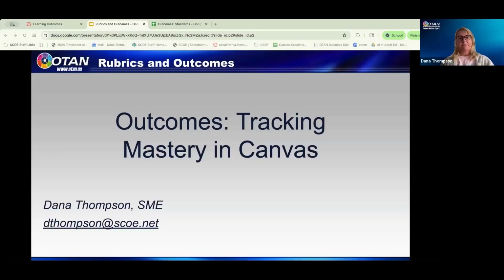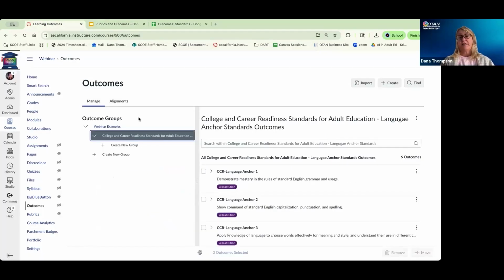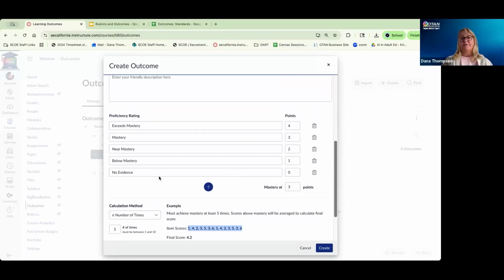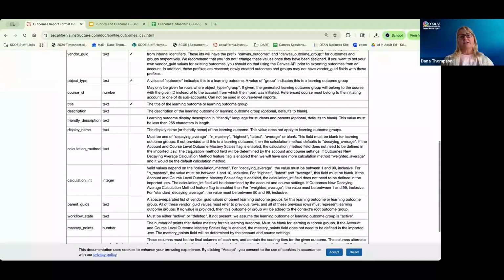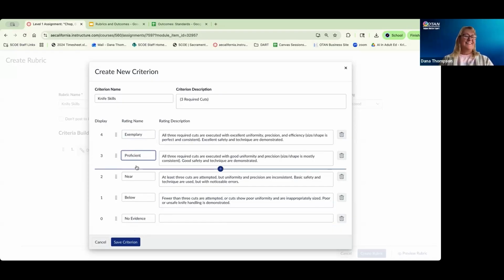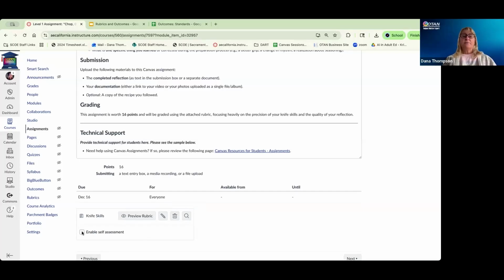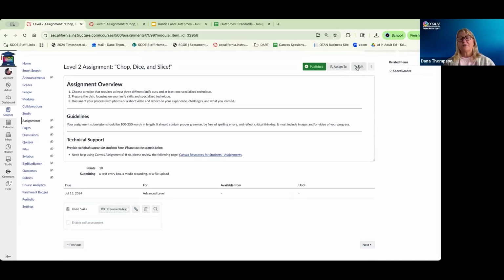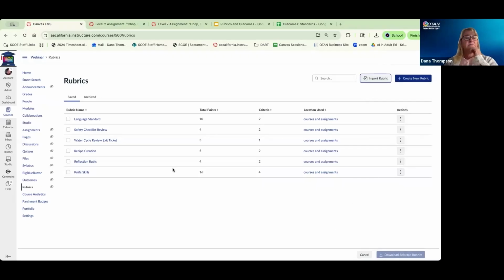OTAN Webinar - Outcomes - Tracking Mastery in Canvas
PRESENTER:
Dana Thompson, SME, OTAN

Support skill development and mastery with the power of Outcomes in Canvas. This session is designed for educators and trainers working with adult learners who need clear progress tracking and targeted feedback. Learn how to create and align outcomes to course content, use rubrics to assess performance, and leverage the Learning Mastery Gradebook to monitor individual growth over time. Whether you’re facilitating workforce training, continuing education, or certification prep, Canvas Outcomes can help you track what really matters—learning that sticks.

DATE: 12/13/2025